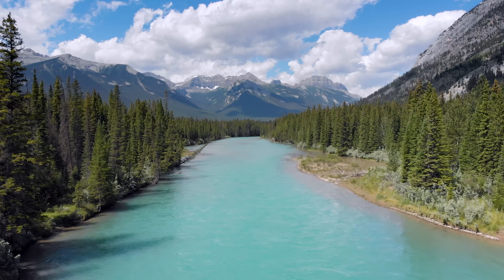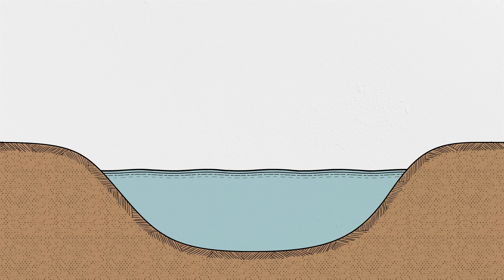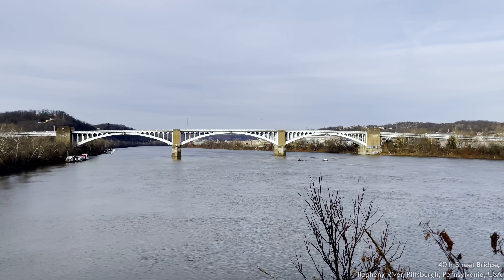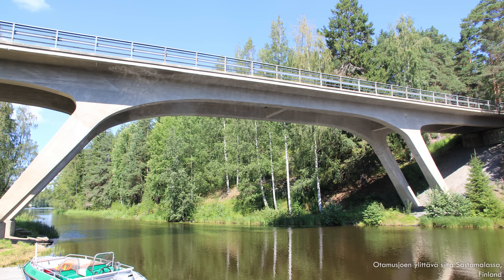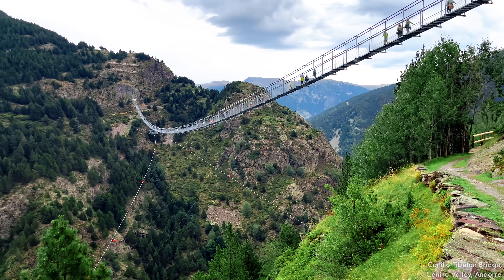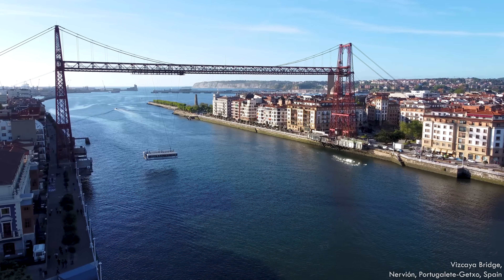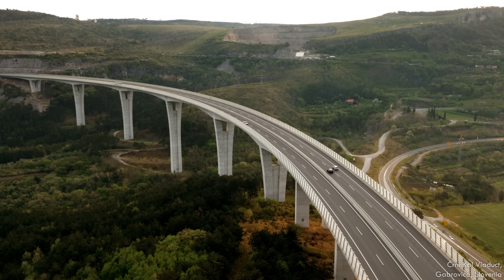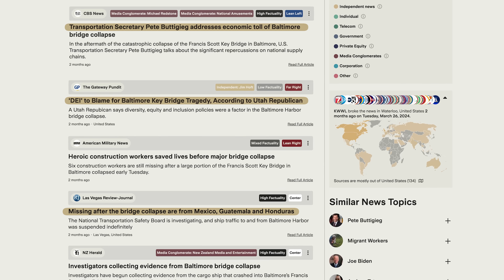Every Kind of Bridge Explained in 15 Minutes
See some cool bridges, learn some new words!

Errata: At 9:25, Edmonton is in Alberta, not Saskatchewan.

Without listing every bridge, there’s no true way to list every type of bridge. There’s too much nuance, creativity, and mixing and matching designs. But that’s part of the joy of paying attention to bridges. Once you understand the basics, you can start to puzzle out the more interesting details.